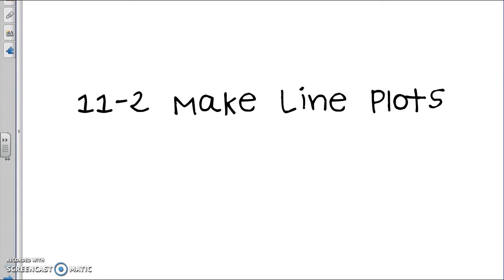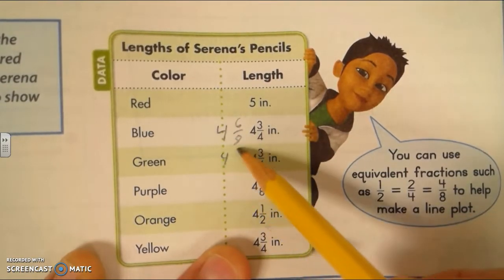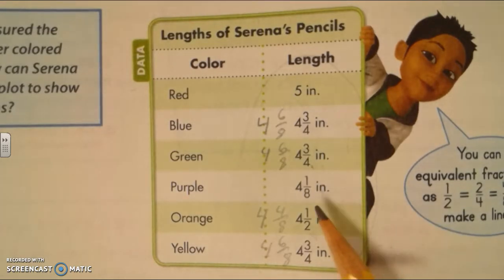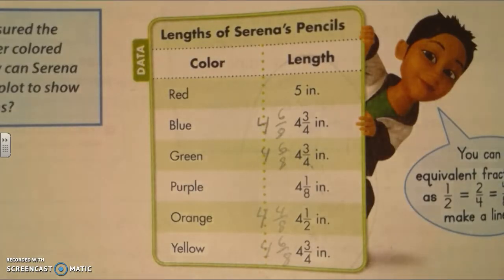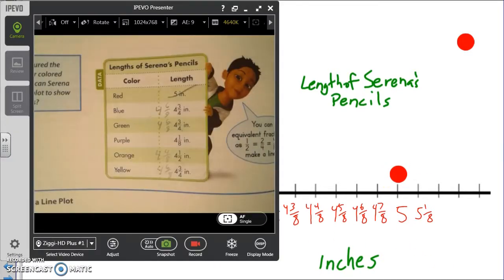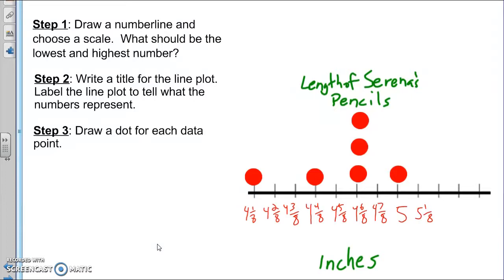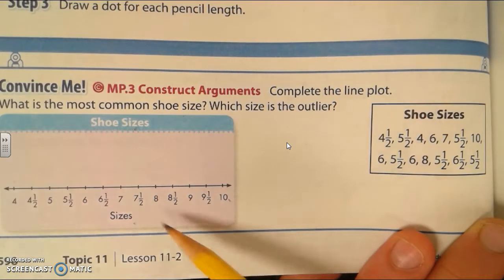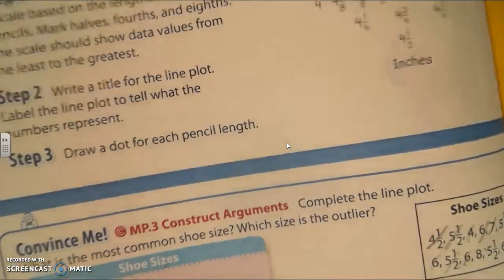11-2 Making Line Plots